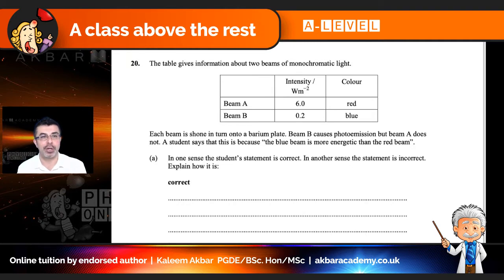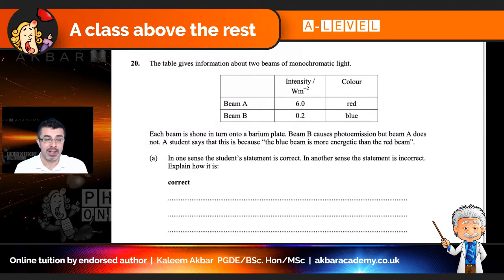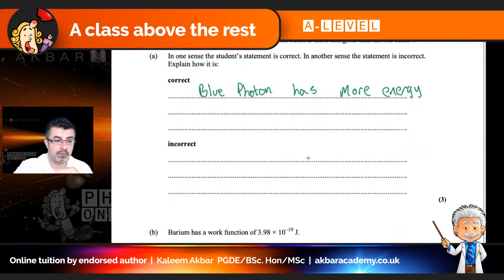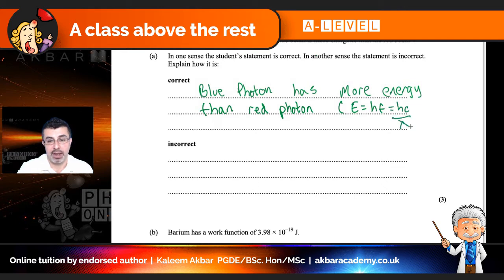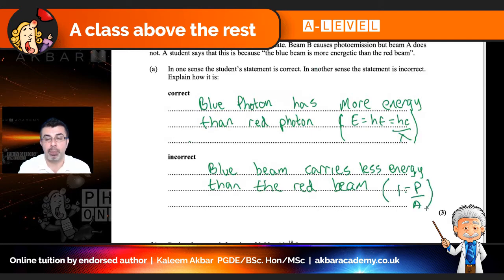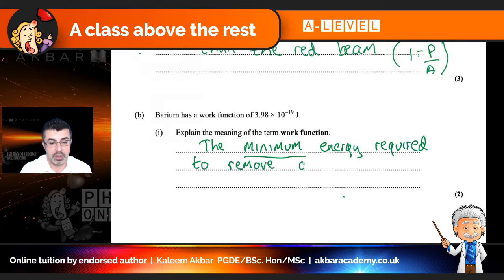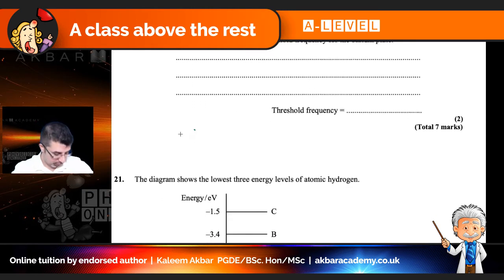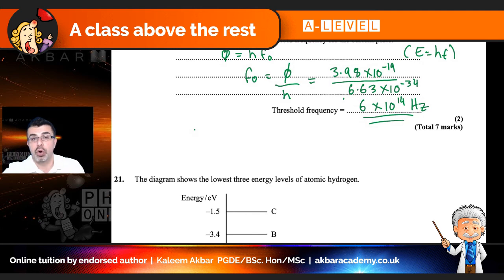Photoelectric effect P198 Q20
Physics Lessons Online with Akbar Academy presents A level Physics examination questions by topic.

This video is about the Photoelectric effect

Kaleem Akbar is the endorsed author of Cambridge IGCSE Physics Explained and Edexcel International GCSE Physics Simplified.